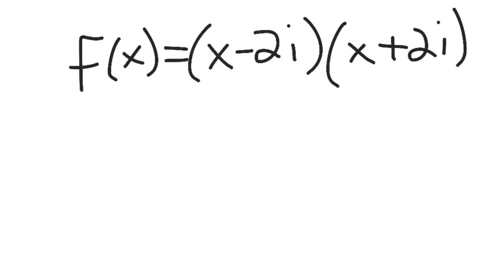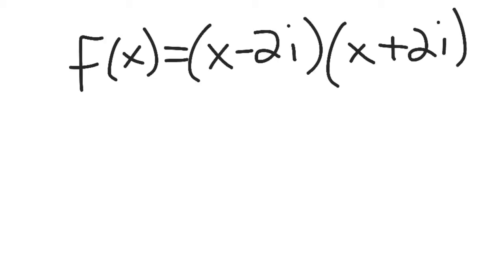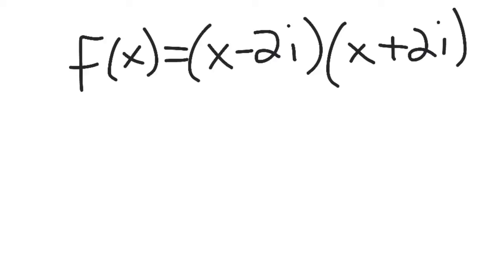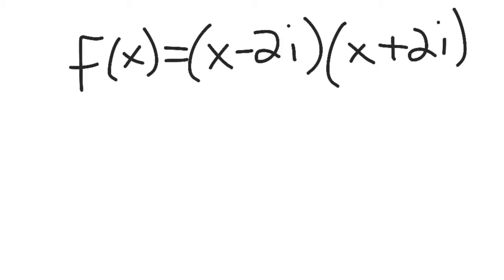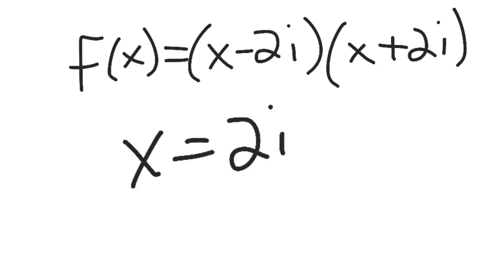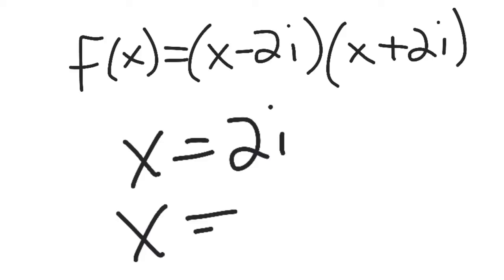Untitled. (Feb 27, 2017, 9-38-53 AM)